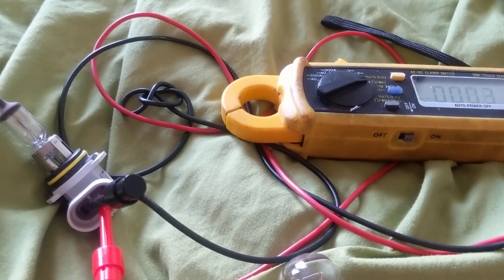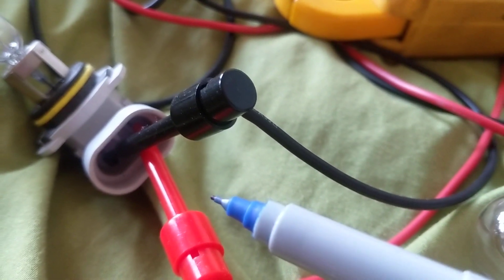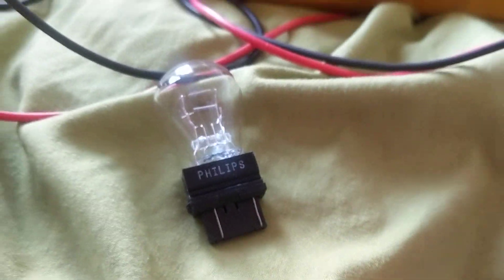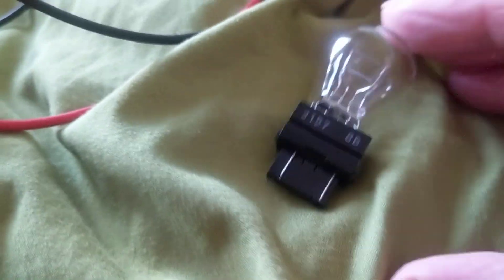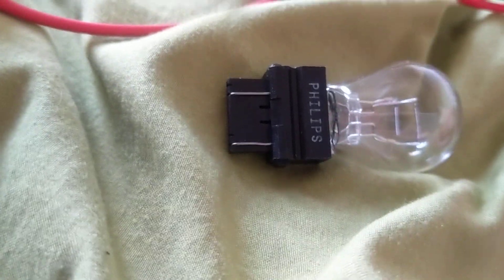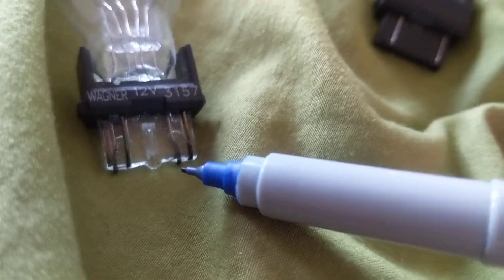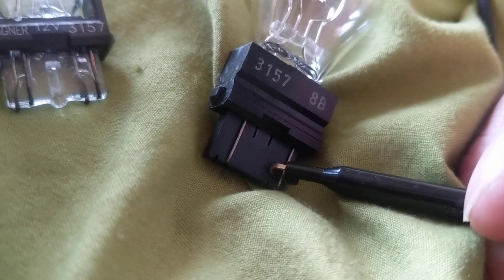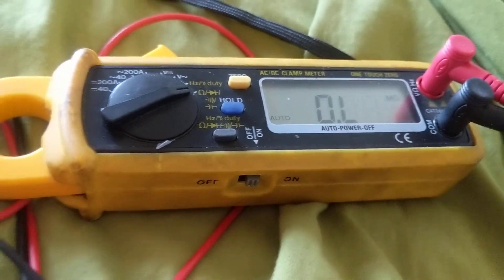How to test AUTOMOTIVE BULBS and turn signal lights for resistance measurements WITH MULTIMETER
How to test an automotive bulbs for halogenthere are parking lamps headlamps and other bulbs and today's vehicles it is important to make sure that the bulb is the problem they can also be the connector remember parking lights headlamps are controlled by body body control modules computers and relays see my channel 4 electronic diagnostics from schematics for many cars on my channel Joe electronic schematics from Auto am I all the channel automotive electronic schematics by Joseph for cymatics with voltage measurements and highlight of connections to make it simplified for the viewer and the beginner